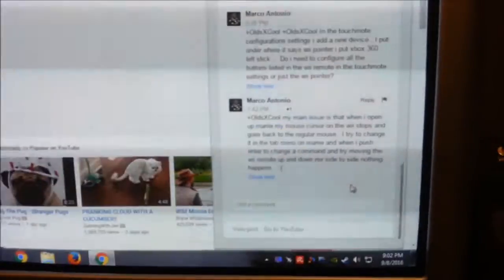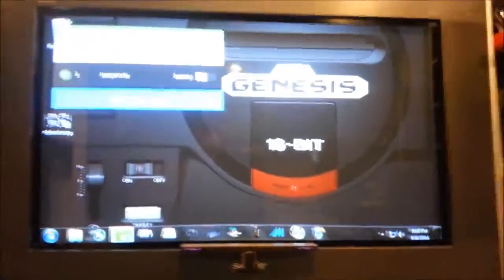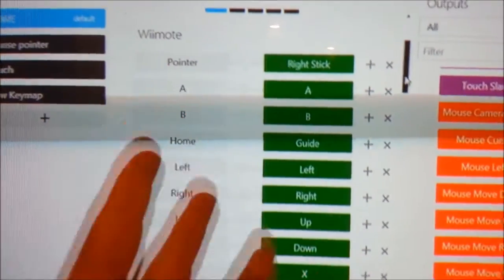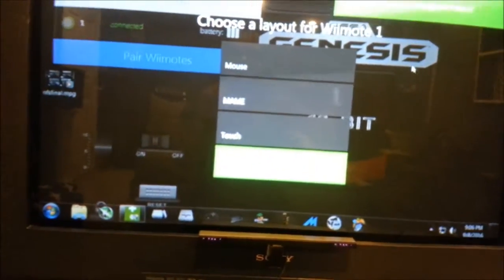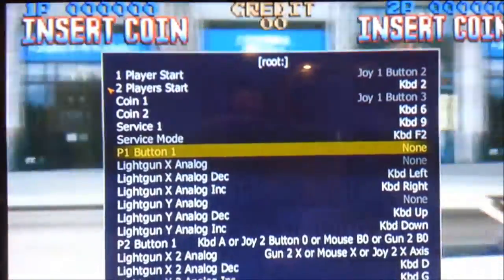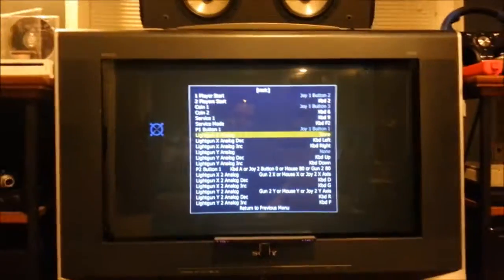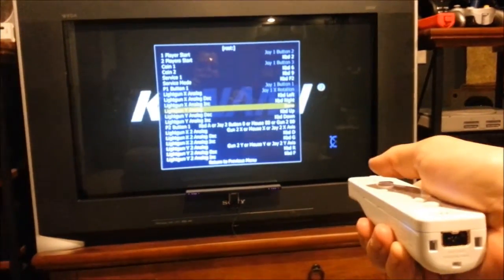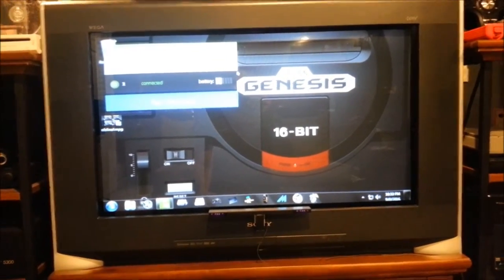How To Configure Touchmote Software For MAME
In this video I go a little more in depth on how to configure the Touchmote settings in order to use a Wiimote in MAME.